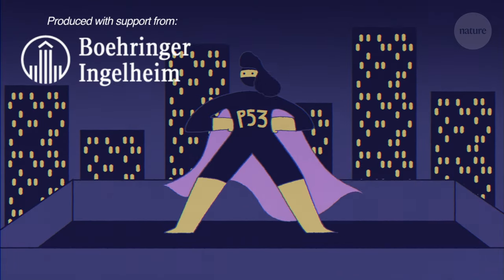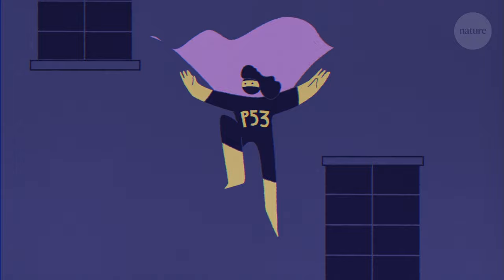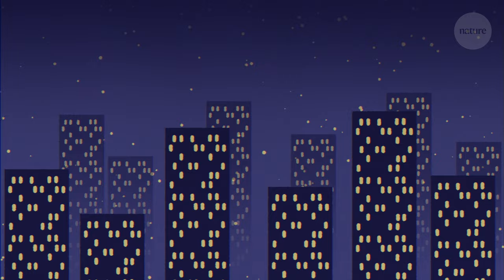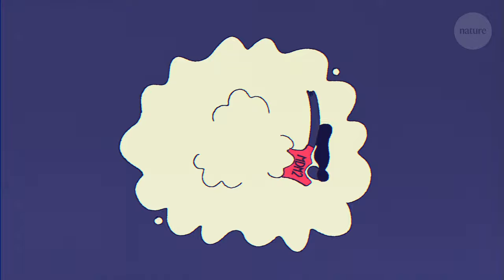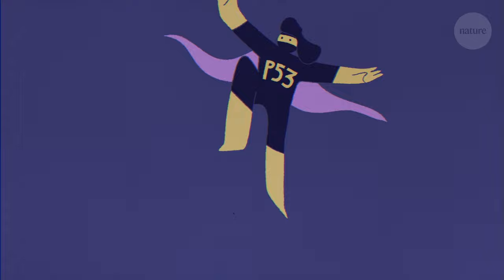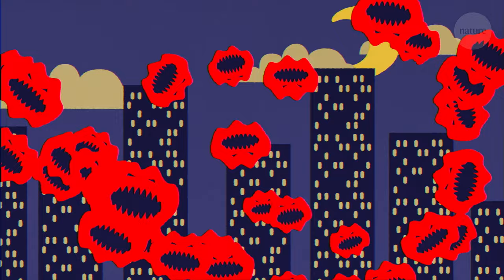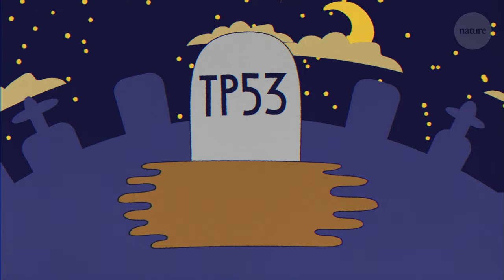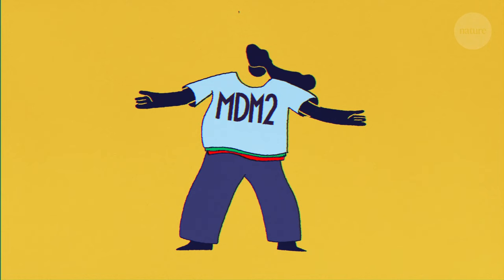p53: Guardian of the Genome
The tumour-suppressing protein called p53, also known as the guardian of the genome, protects our cells from cellular damage. Under cellular stress, p53 jumps into action, regulating gene expression to control DNA repair, cell division and cell death.

But, p53 malfunction is associated with a vast array of difficult to treat cancers, and these can arise either from mutations in the TP53 gene, or through an overabundance of a regulatory protein that keeps p53 inactive. Unfortunately, there are no catch-all drugs to tackle these types of cancer, but several combination therapies are undergoing research, offering hope for the future.